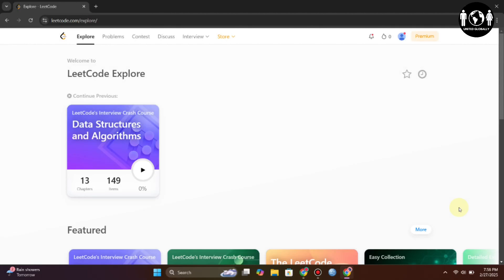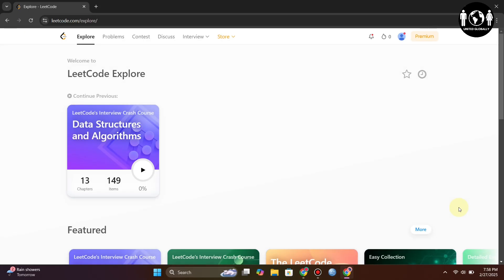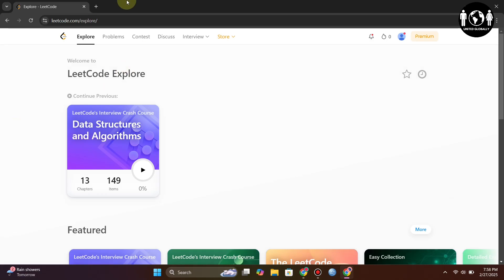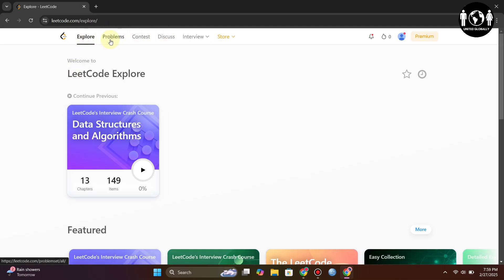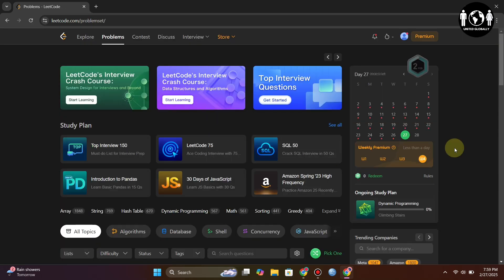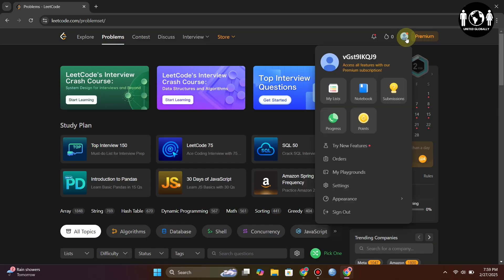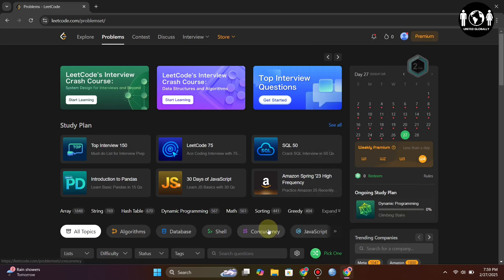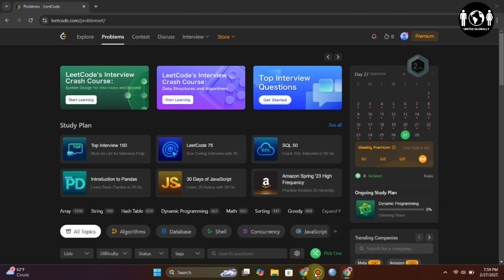NEW CHANGE LEETCODE TO DARK MODE WORKING (2025)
Looking for how to change LeetCode to dark mode? Check out this video tutorial on how to enable dark mode on LeetCode for a better coding experience in 2025.